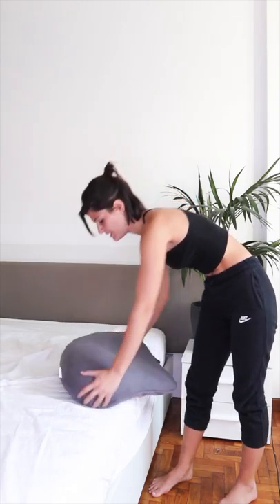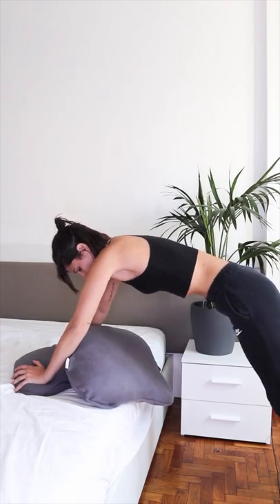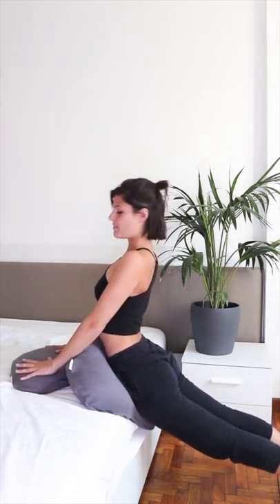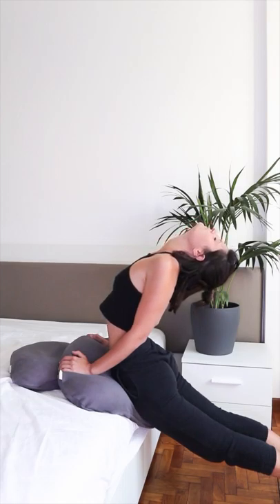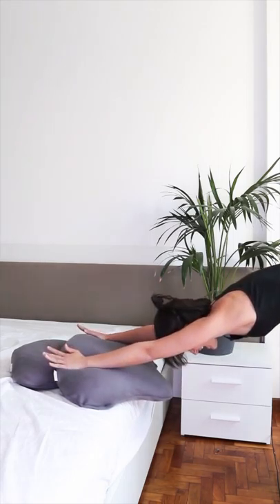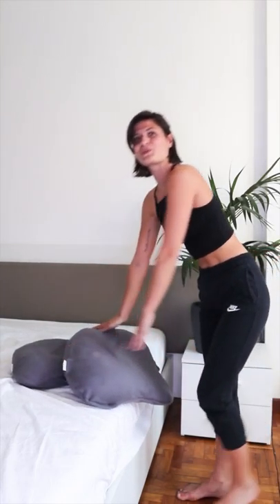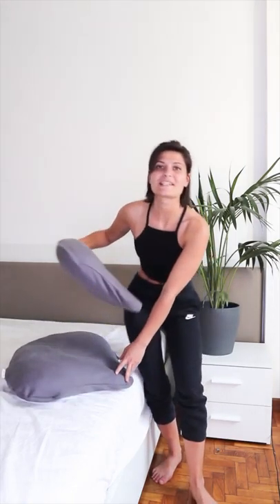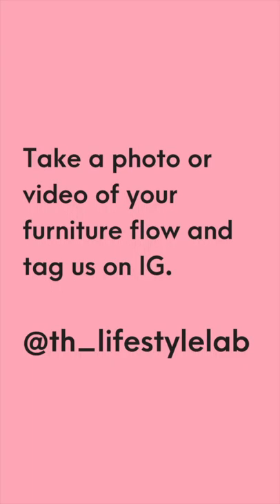BED YOGA | How to use your bed like a yoga prop to go deeper in your poses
Using your bed in your yoga practice can really help you to go deeper into your poses, not to mention how much more comfortable it is than the floor!

0:28 | Up & Down Dog

1:55 | Fish Pose

About The Lifestyle Lab | We make body inclusive yoga props that are accessible for any body to us. They are designed by a chiropractor and can be used on and off the mat for yoga and to support your posture while sitting, sleeping, etc. You can find the props